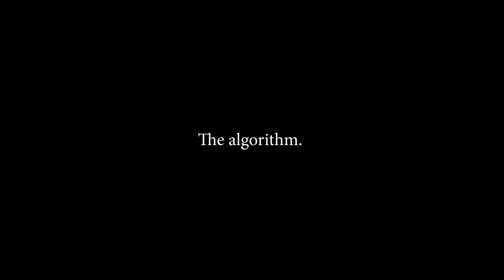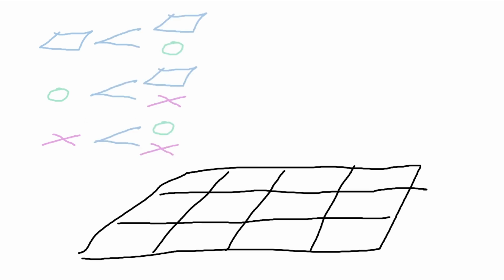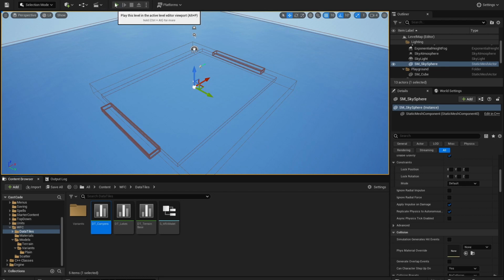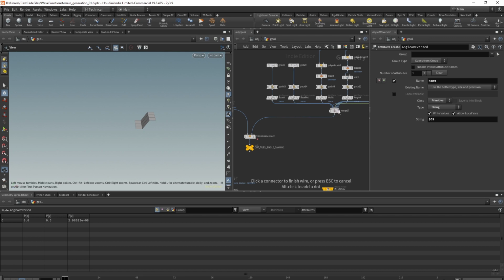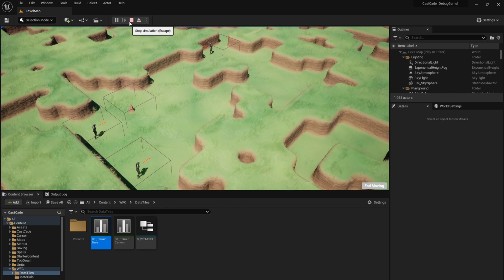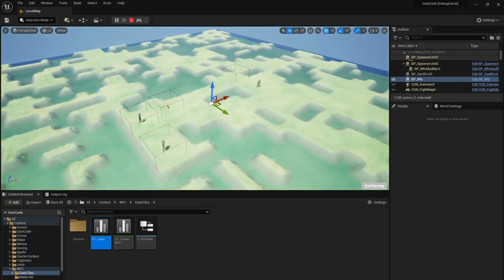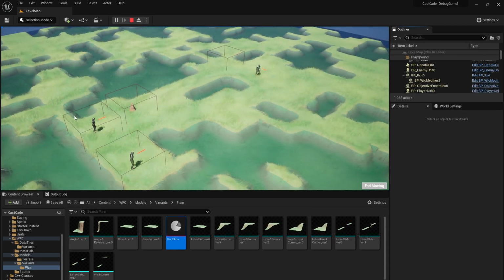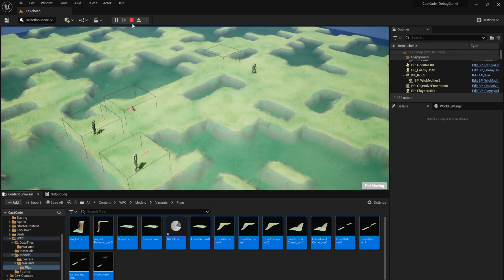CastCade Devlog 1 - Wave function and Procedural terrain.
Devlog video about "CastCade ", a roguelike I'm creating using Unreal Engine where you combine effects to create powerfull spells. Thought I would start with how I generate the terrain using wave function collapse, tried to not go into too much details but I do like the technical stuff so I couldn't resist...

I am really bad at this so sorry in advance.